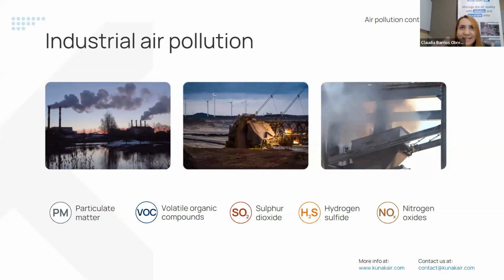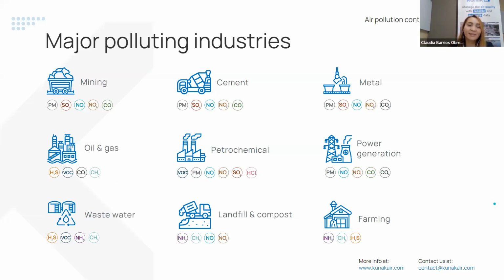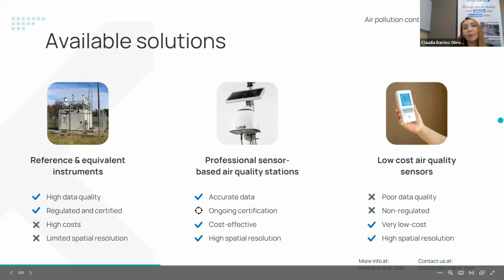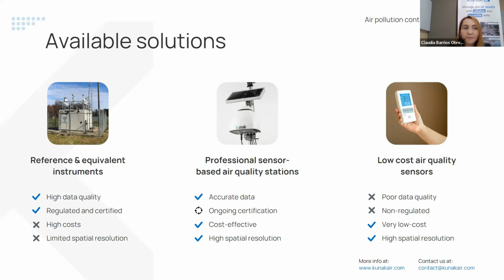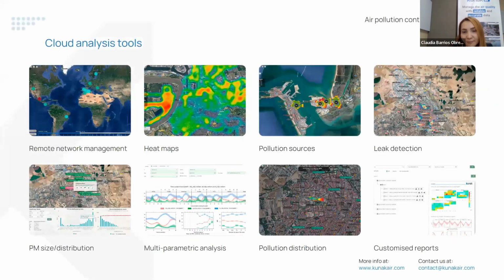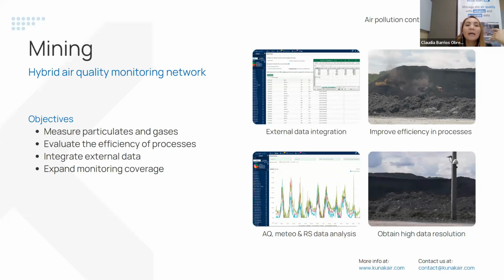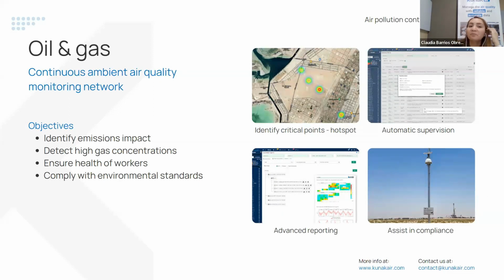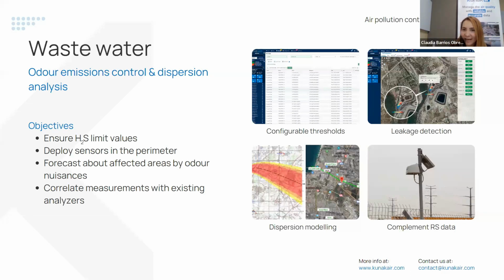Webinar Air pollution control in the industry - Kunak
How can you accurately measure the environmental impact of your operations?

In this webinar, we have discussed how you can get accurate, real-time data on particulate matter and volatile organic compounds produced by your industrial processes.